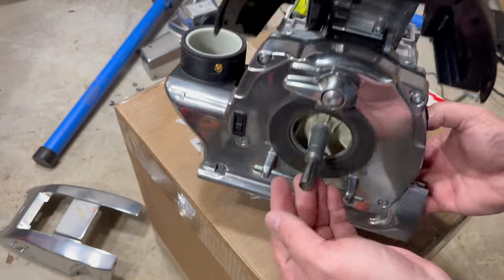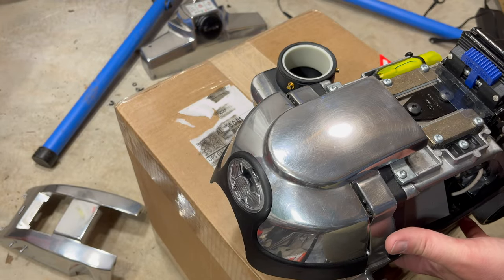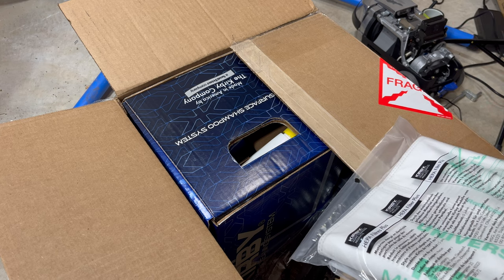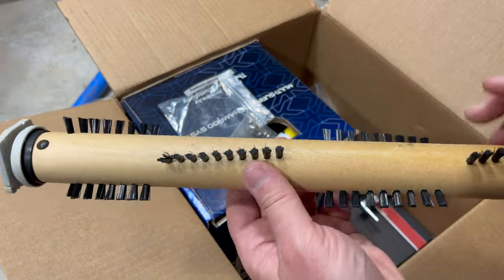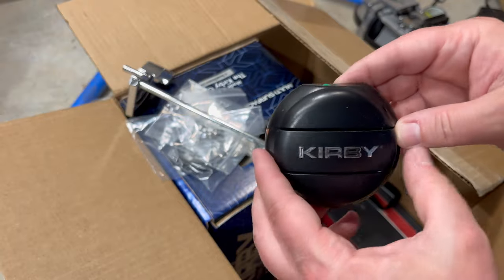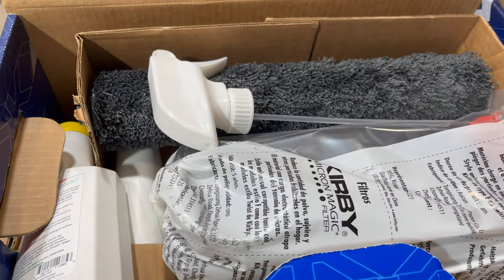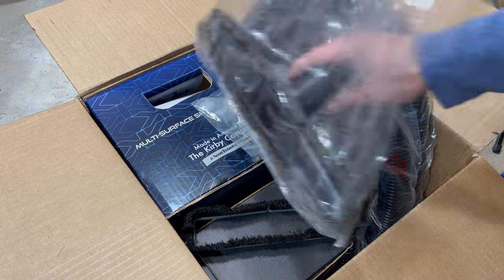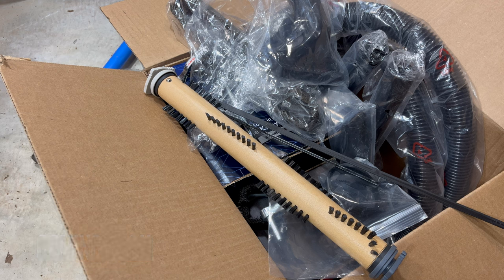GoodVac - Kirby parts haul for the Avalir 2 Vacuum + Multi Surface Shampoo Kit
I have a new (to me) Kirby Avalir 2 and I needed a few things: bags, a new belt, etc. I discovered GoodVac is an excellent source for parts to fit Kirby and Rainbow vacuums. This video is my haul for the Avalir 2 and a brief synopsis of how I got to this point.

(When you use my friend code, 3PLQH6P, you’ll get your first month of service for $20-off!)